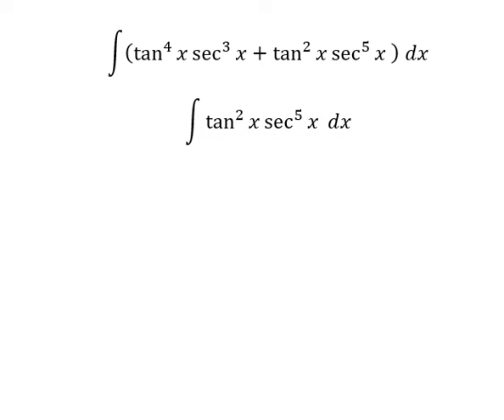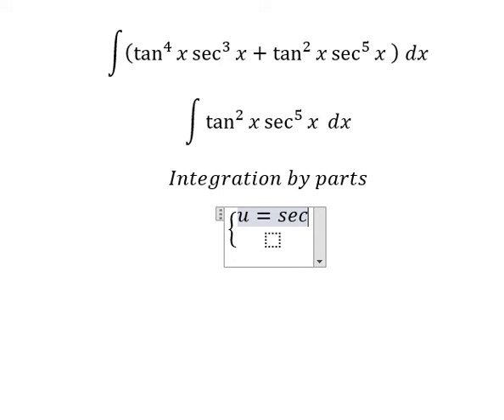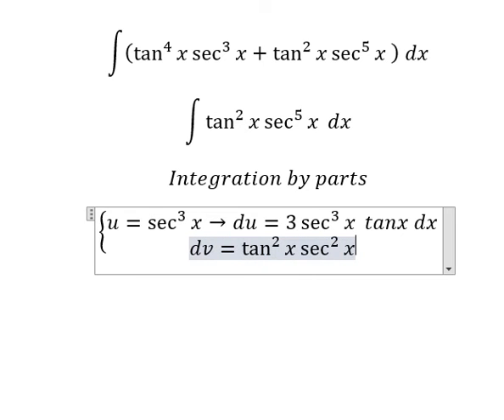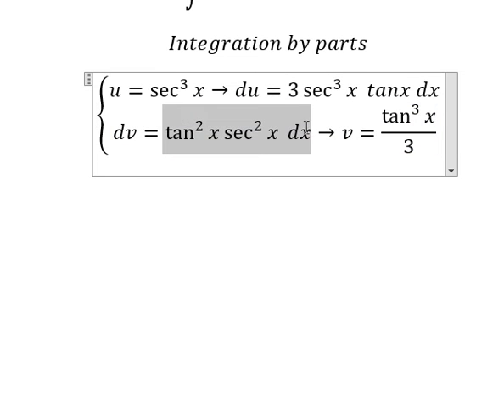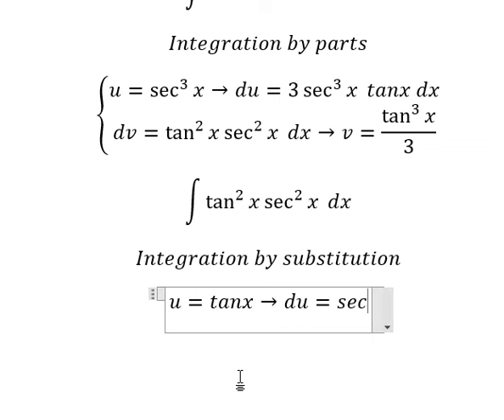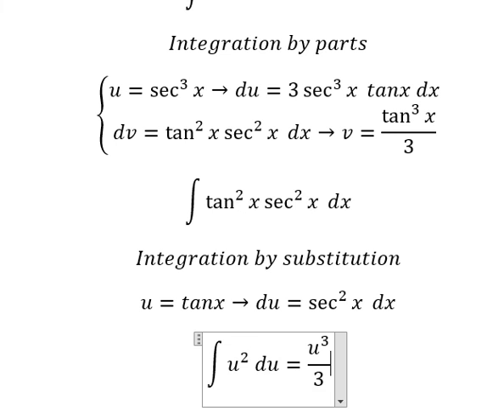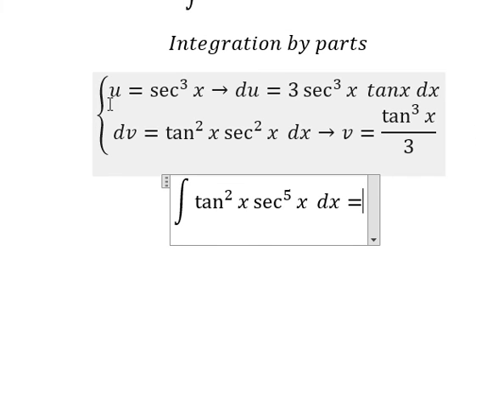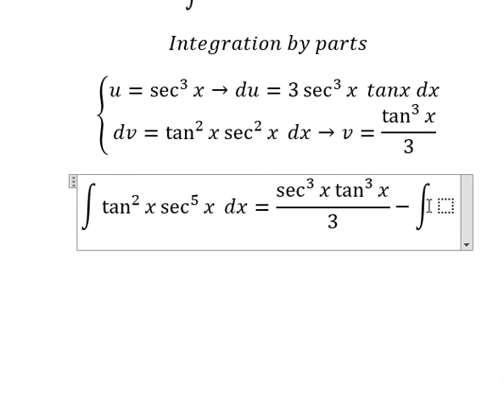2022 MIT Integration Bee: Integral ∫ (tan^4⁡ x sec^3 x+tan^2 ⁡x sec^5 ⁡x ) dx - Integration by parts